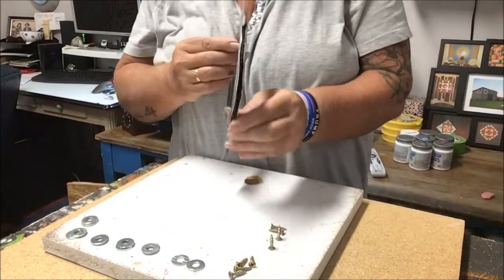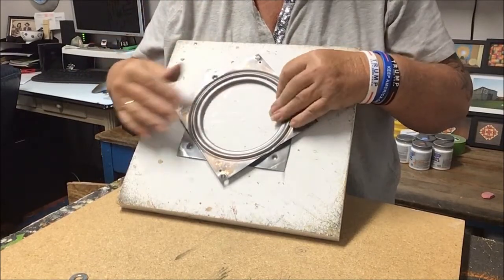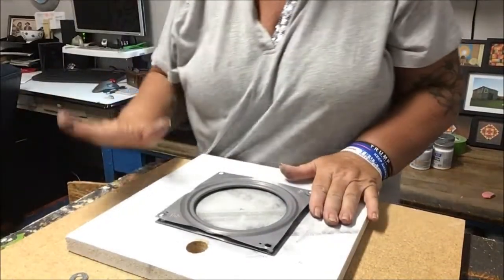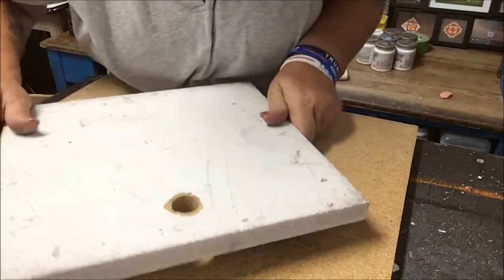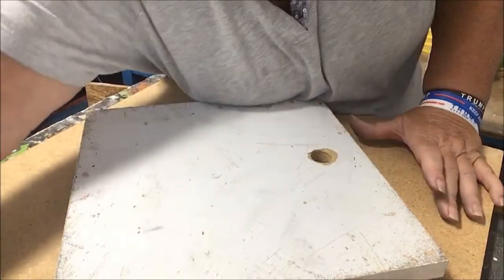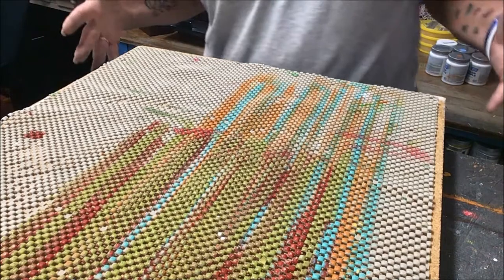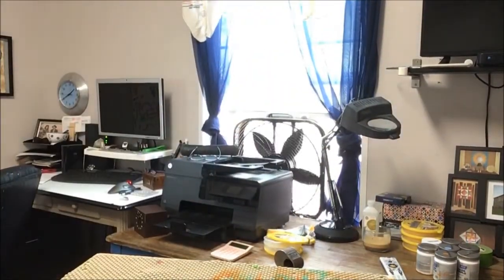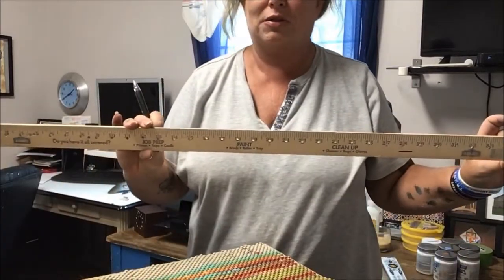How to make a Lazy Susan and Other Helpful Information for Barn Quilt Artist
This will show you how to make a lazy susan, a tool for making circles and a few other tidbits that will help make things simple for drawing out Barn Quilts.